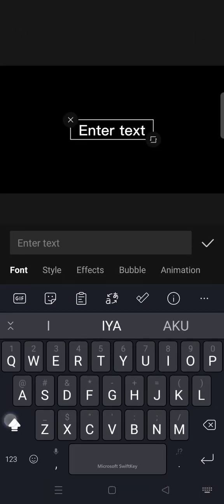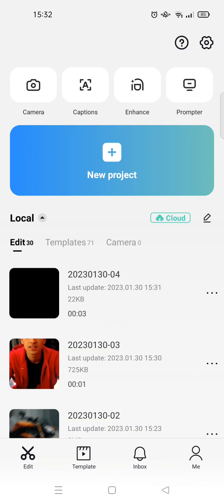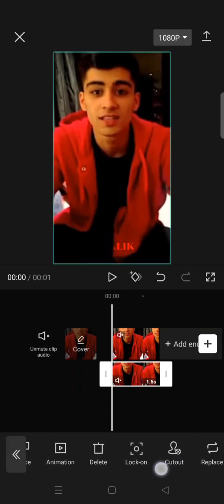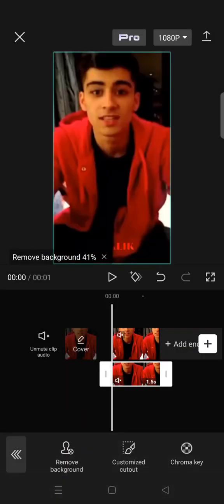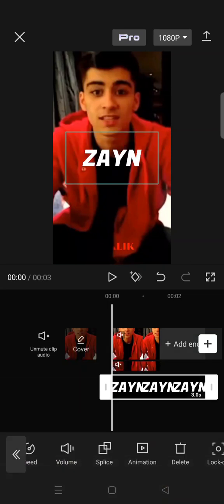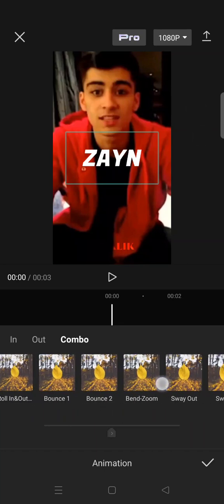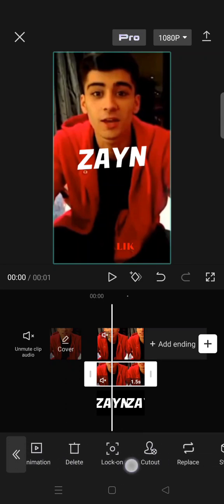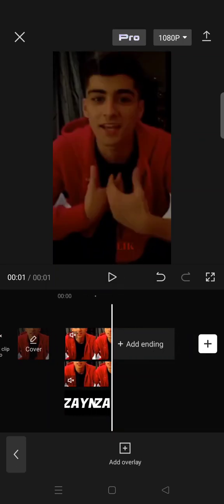Bounce Text Effect Tutorial in CapCut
Try this bounce text effect for your next edit in CapCut